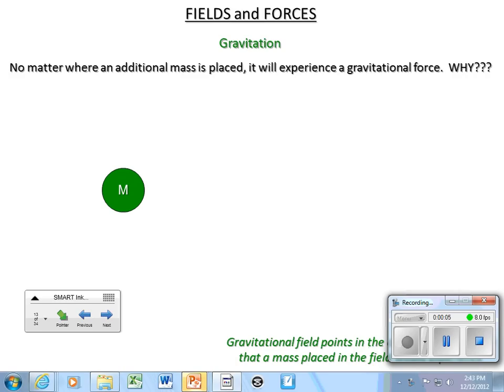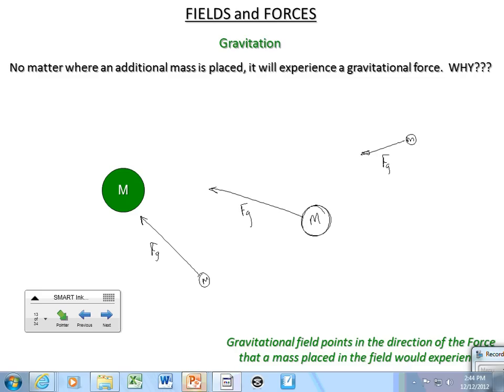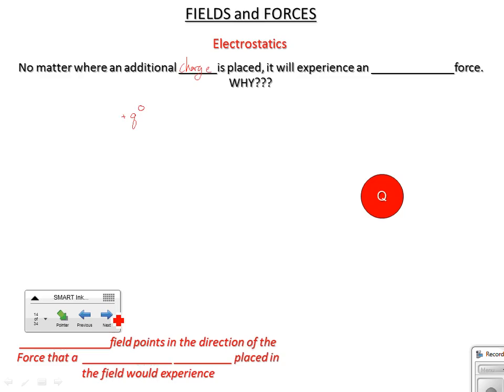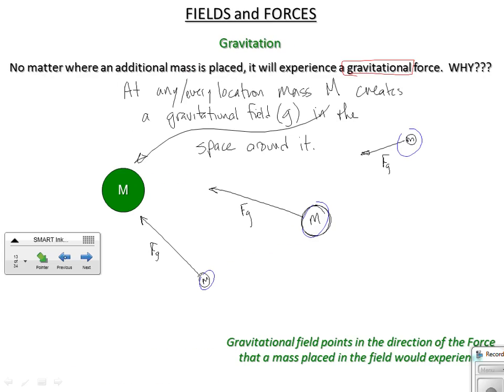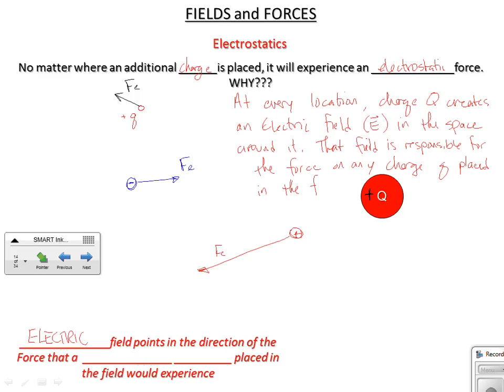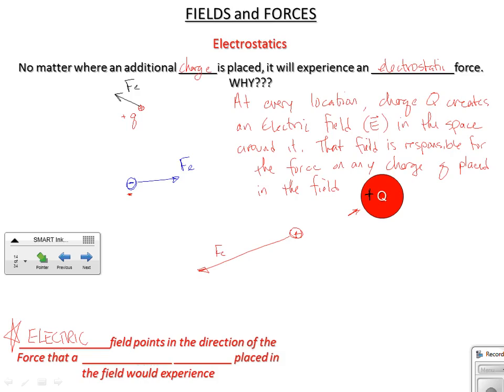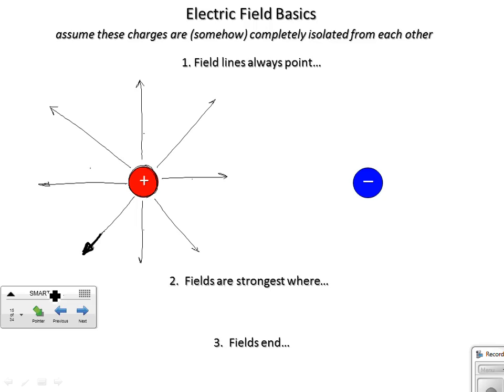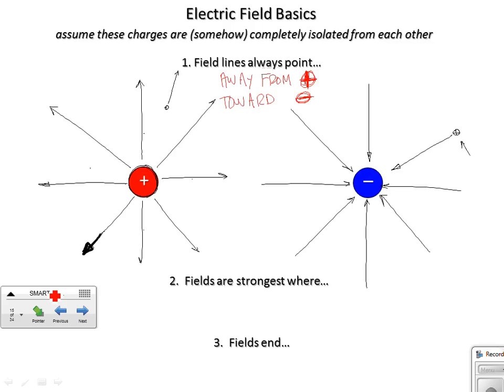Introduction to Electric Fields